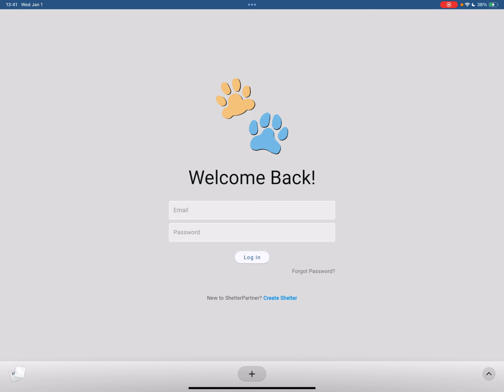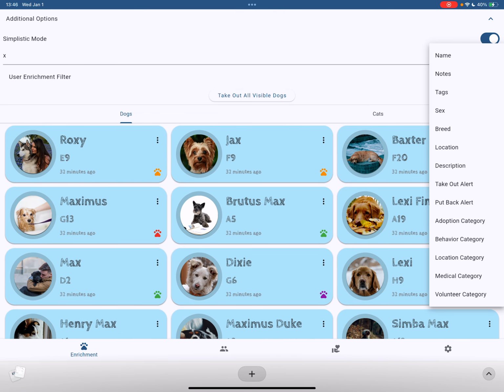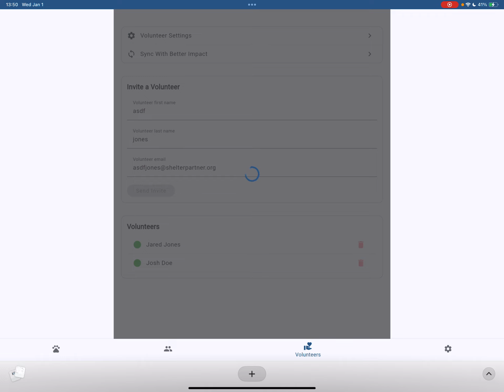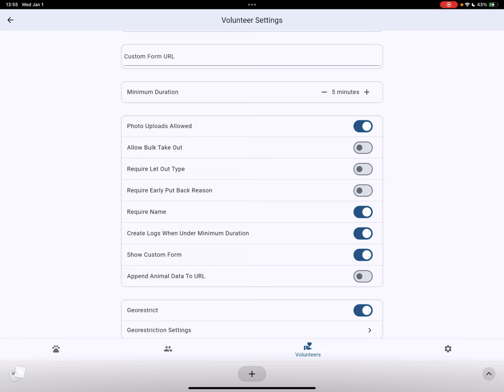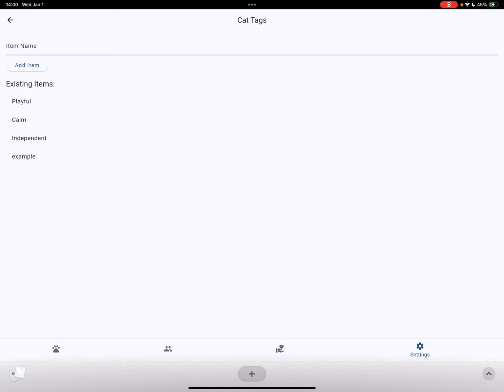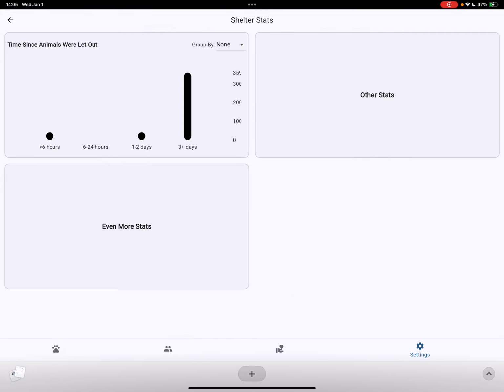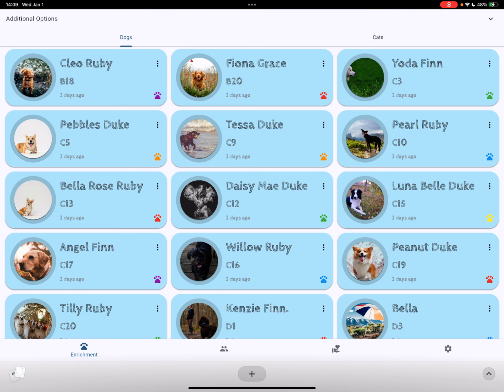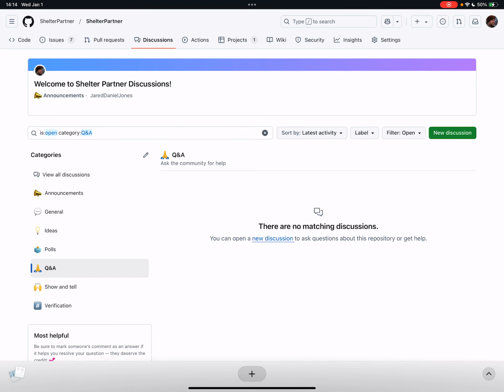Version 2 Tutorial (Shelter Partner)